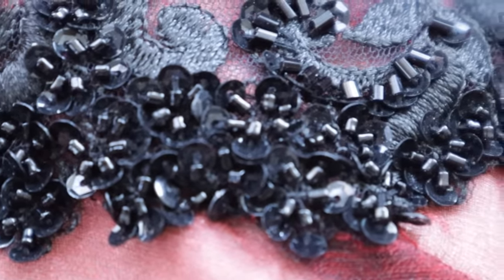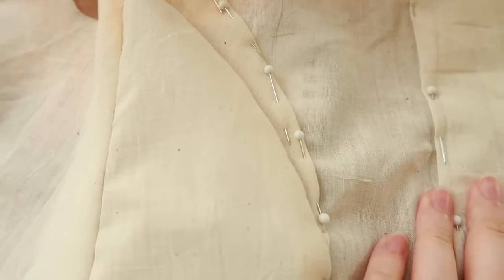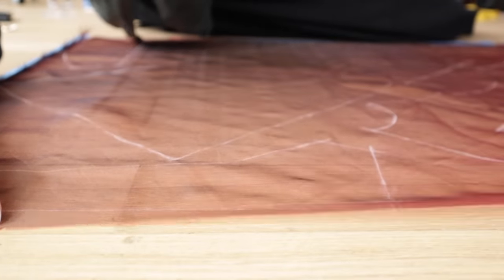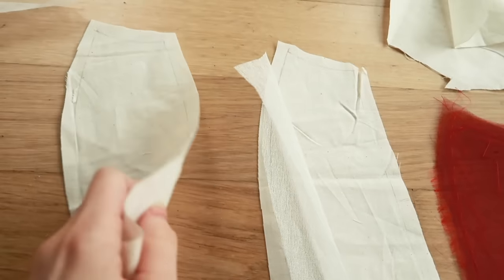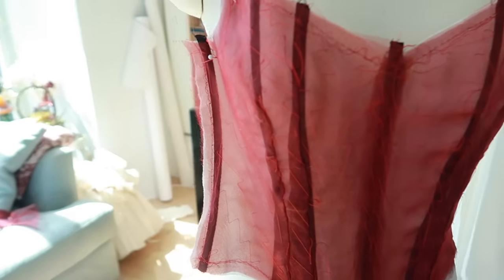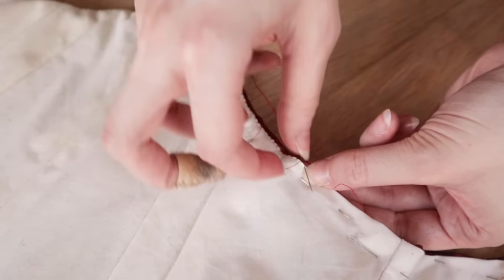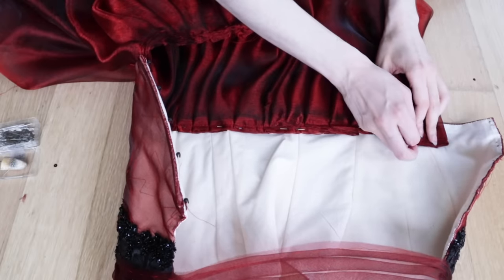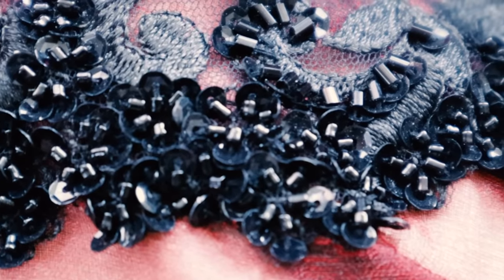Masque of the Red Death Ballgown Making Process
To take advantage of the Amazon Prime offer and sundry such Audible stuffs, or text ‘bernadette’ to 500 500.

Books/authors mentioned (this is not part of the audible campaign, but I know ye’re always asking me for bookstuffs so here are some nonfiction favorites!):

Ruth Goodman, for obvious reasons:
 -How to Be a Victorian
 -How to Behave Badly in Victorian England
 -How to be a Tudor
Ian Mortimer, basically writing history books in the style of travel guides and I am here for it:
 -The Time Traveller’s Guide to Medieval Britain
 -The Time Traveller’s Guide to Elizabethan England
 -The Time Traveller’s Guide to Restoration Britain
Bill Bryson, particular favorites including:
 -Notes from a Small Island
 -I’m a Stranger Here Myself
 -The Road to Little Dribbling
(Read them in this order for the best effect)